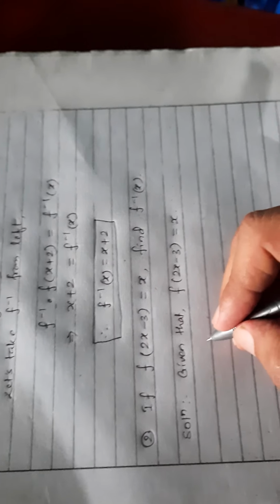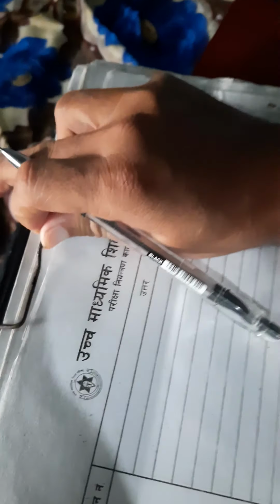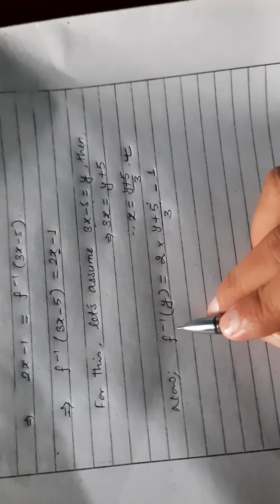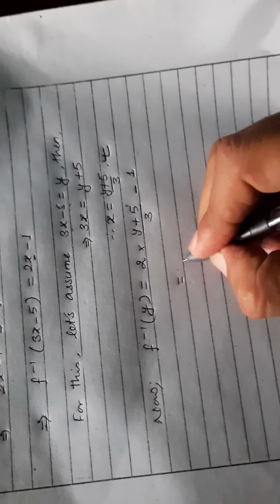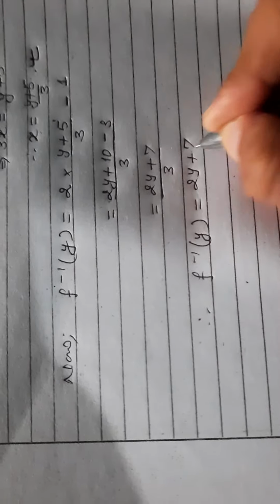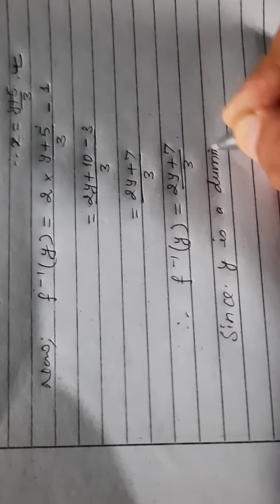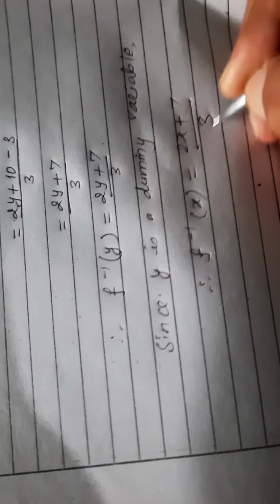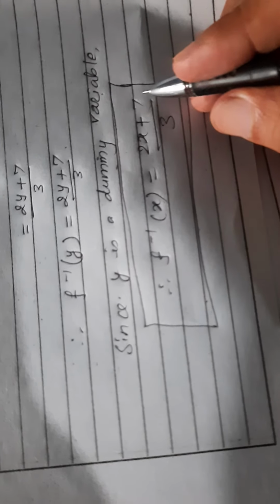Inverse of a function in a unique way.